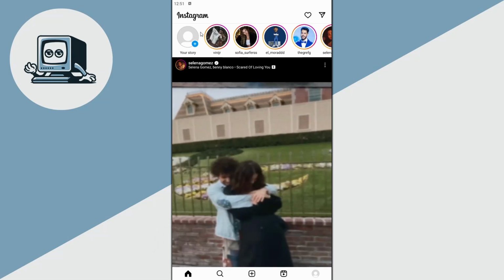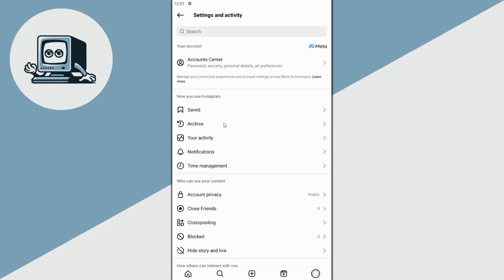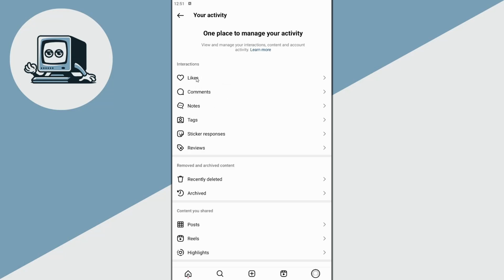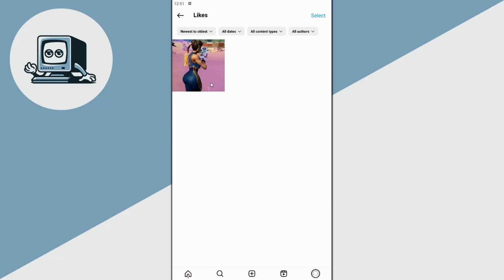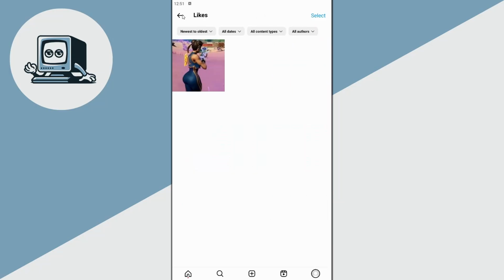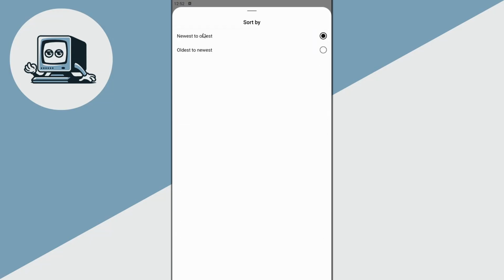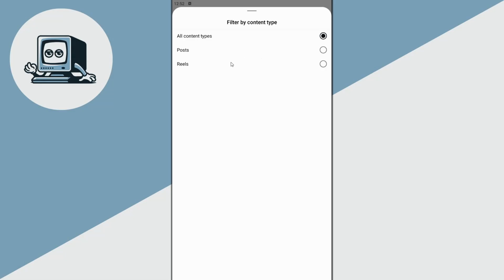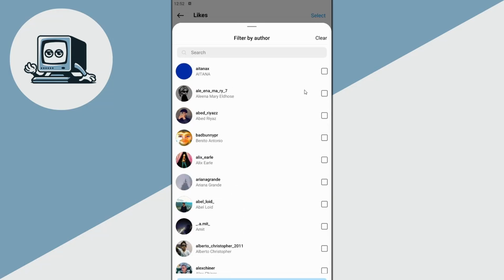How To See All Your Liked Posts on Instagram (Easy)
Want to find posts you’ve liked on Instagram? This quick tutorial shows you how to see all your liked posts on Instagram in 2025, helping you track your past favorites easily.